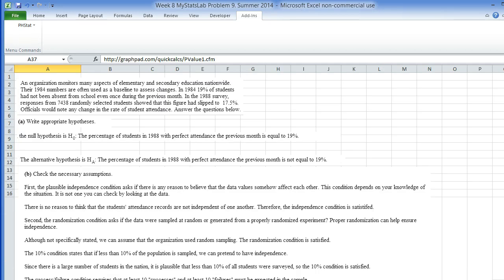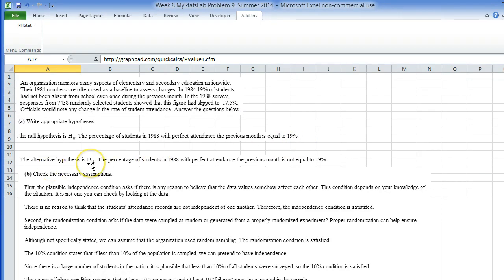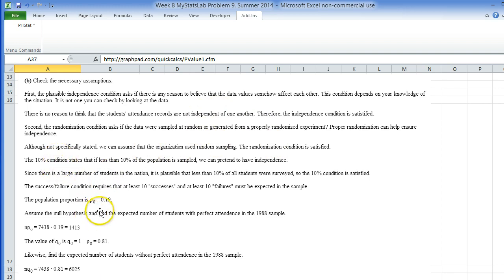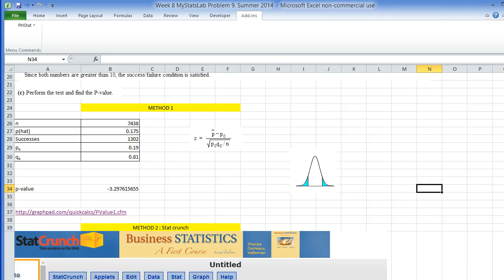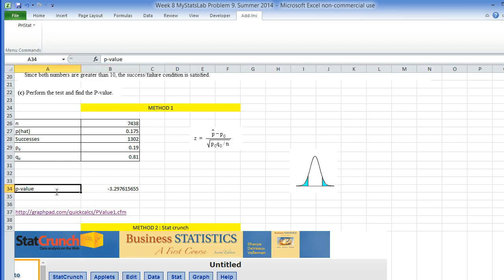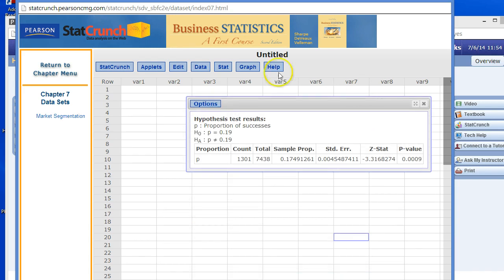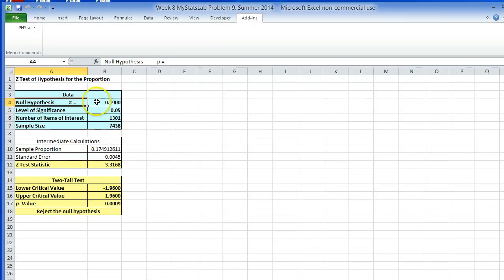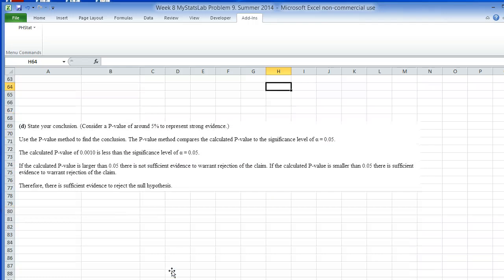Week 8 # 9 Summer 2014